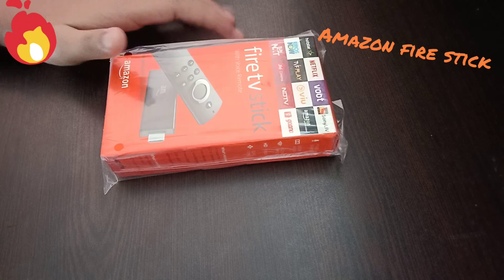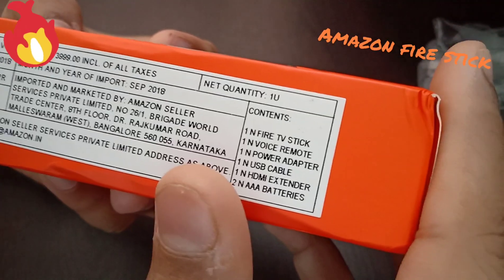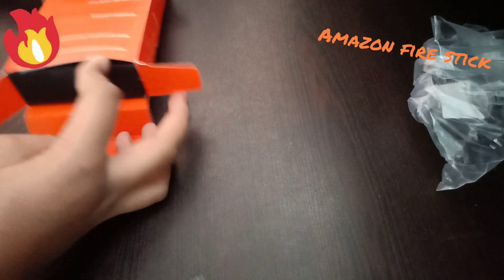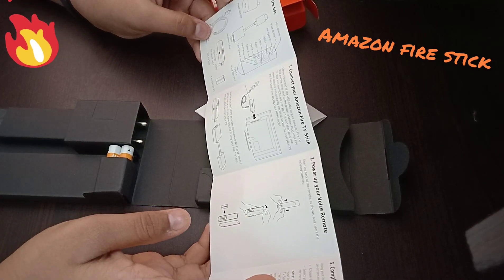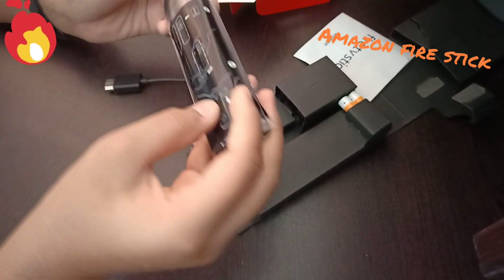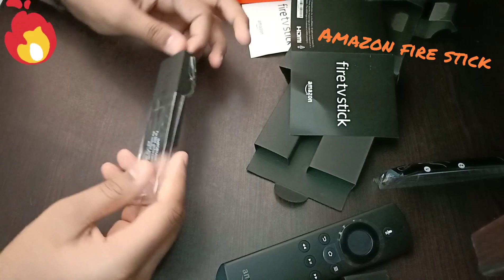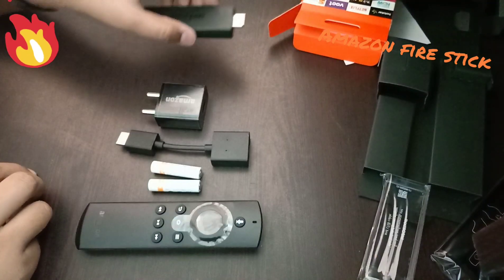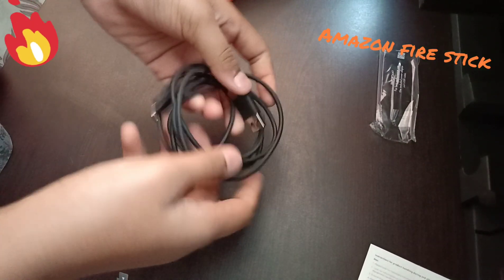amazon fire stick 4k india unboxing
To buy